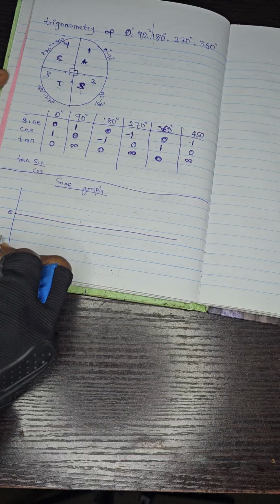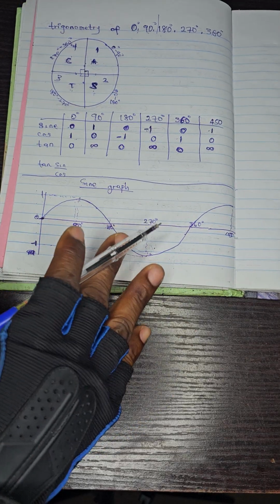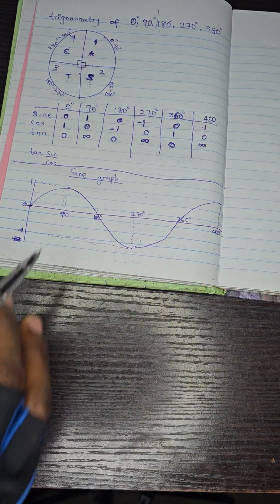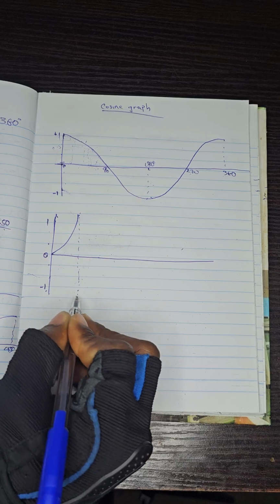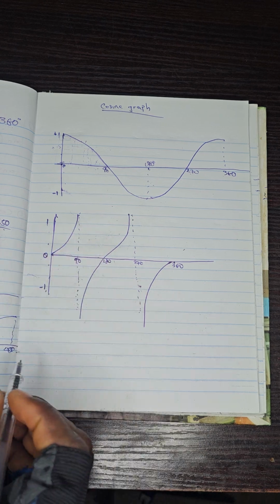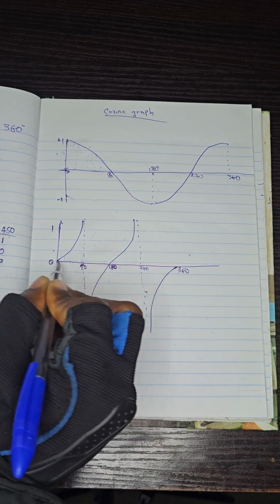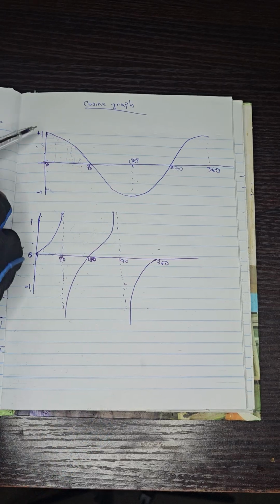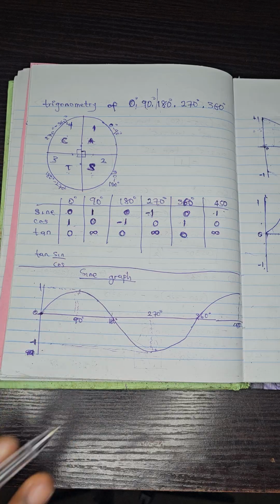15 Sine, Cosine & Tangent Graphs | Trigonometric Graphs for WAEC, JAMB, NECO (Chapter 1&6)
In this mathematics lesson, we explore the *graphs of the trigonometric functions — sine, cosine, and tangent* — from New General Mathematics SS3, Chapter 1&6.
You will learn how to:

* Plot the graphs of *sin x, cos x, and tan x* for different values of x
* Identify the *key features* such as intercepts, maximum and minimum points, and asymptotes
* Apply these concepts to solve *WAEC, JAMB, NECO, and POST UTME* questions on trigonometric graphs

This tutorial is specially designed to help students *master the behaviour of trigonometric functions* and improve their *problem-solving skills* in preparation for senior secondary and university entrance examinations.